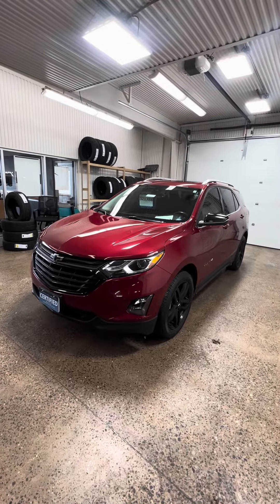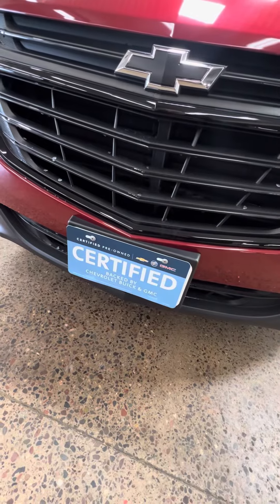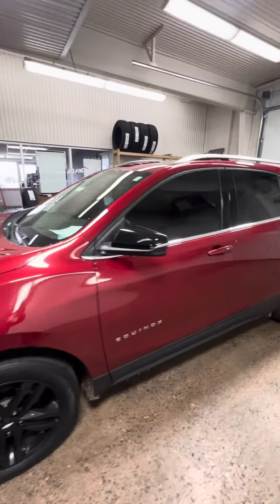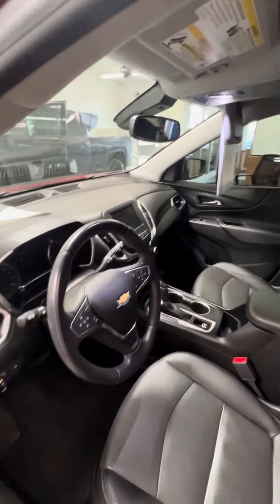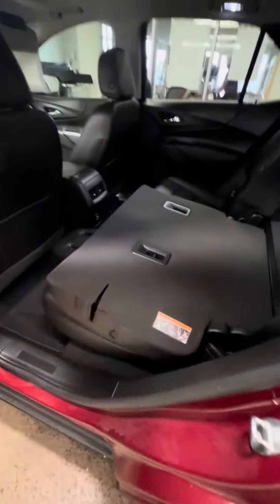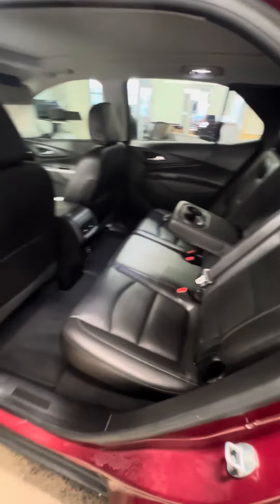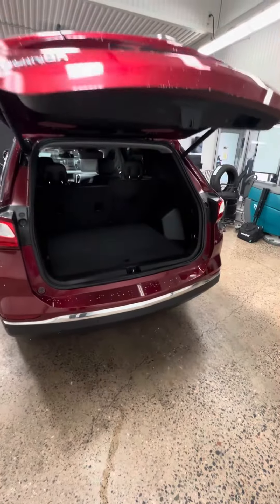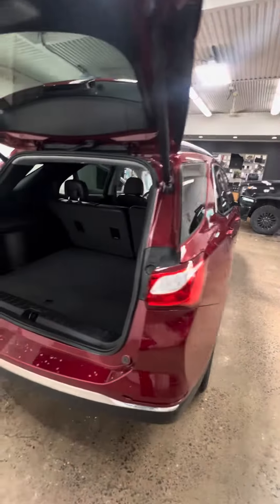2020 Equinox LT Stock # 918477